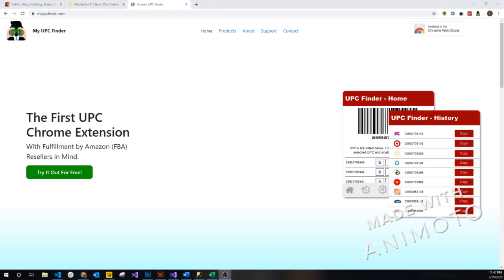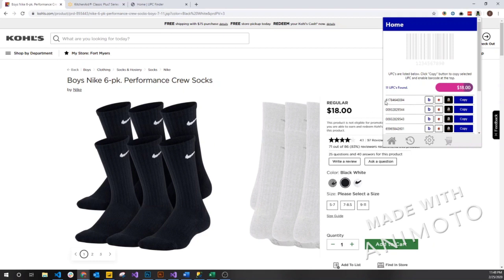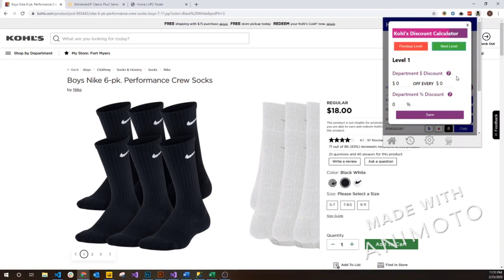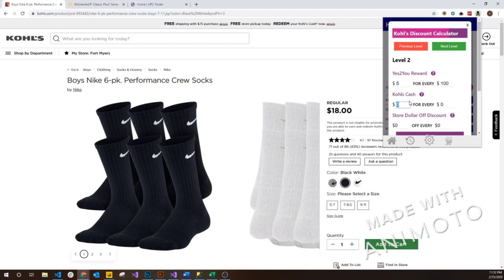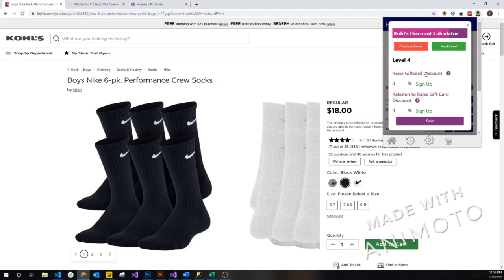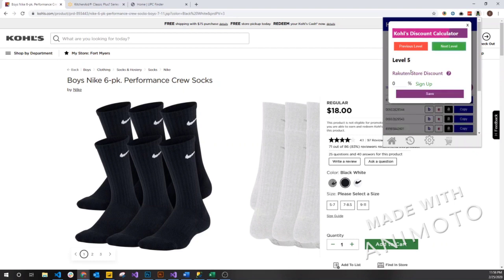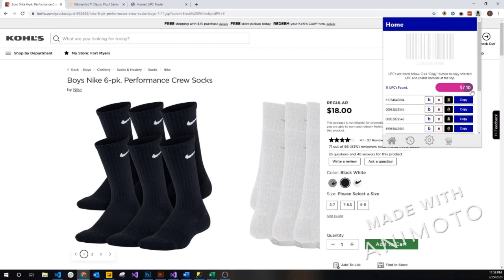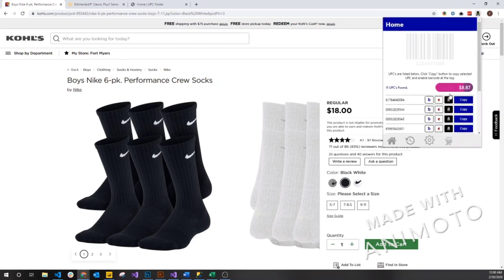My UPC Finder - Tutorial 4 - Kohl's Discount Calculator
My UPC Finder Kohl's Discount Calculator covers how the Kohl's Discount Calculator works and how you can use it to properly research products through their website.